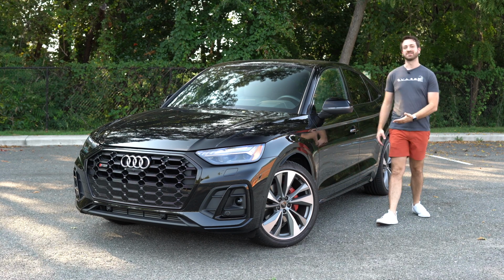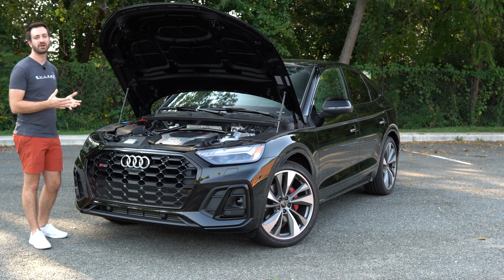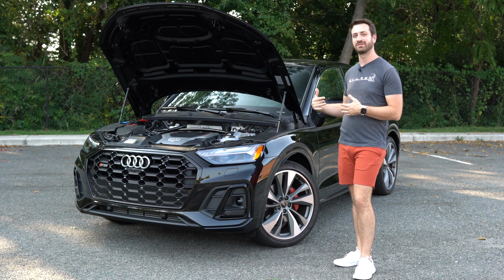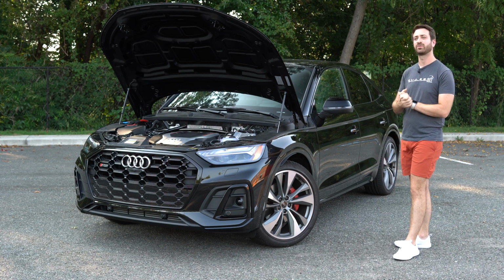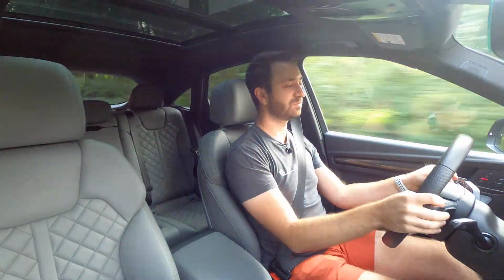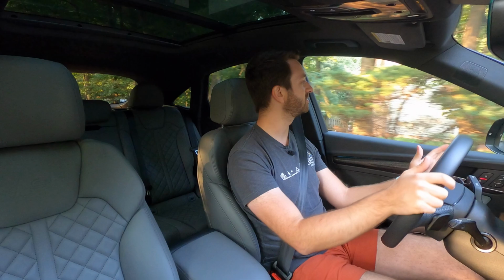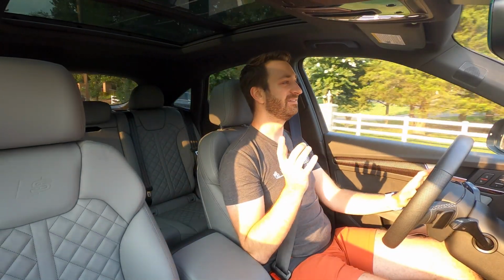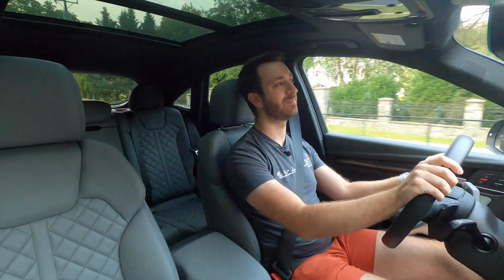2021 Audi SQ5 Sportback Review: Serving Lewks and Plenty of Fun! SQ5 Sportback vs SQ5 or Macan?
The 2021 Audi SQ5 Sportback is a new addition to the popular Q5 and SQ5 lineup. Picking a "Sportback" means you get a bit less space for cargo but more hot hatch looks with the chopped rear end. The SQ5 Sportback uses a 3.0 liter V6, boosted by a single turbocharger and producing 349 horsepower and 369 lb-ft of torque. Audi loaded this 2021 SQ5 Sportback with both Prestige and S sport packages (among others), so MSRP comes in at $73,990. Here's what we thought about the 2021 Audi SQ5 Sportback, the 2021 SQ5 Sportback vs SQ5, and the 2021 SQ5 Sportback vs Porsche Macan.